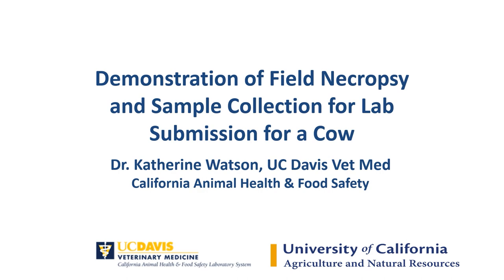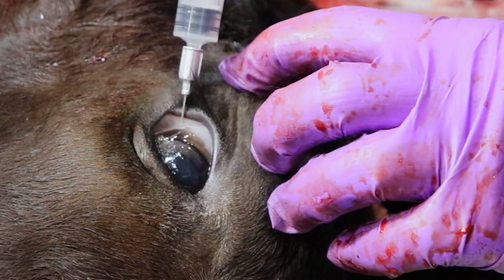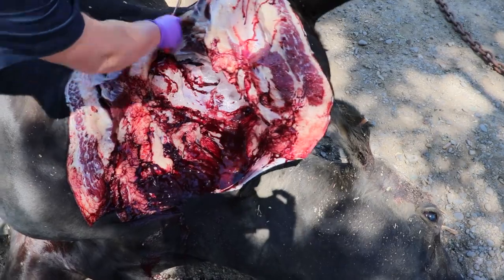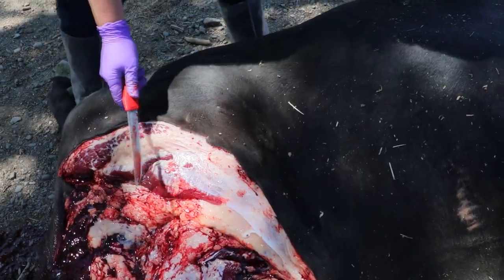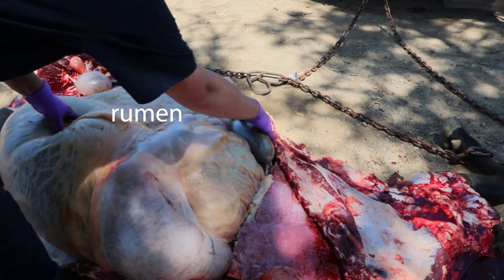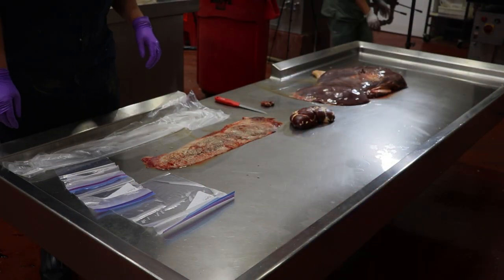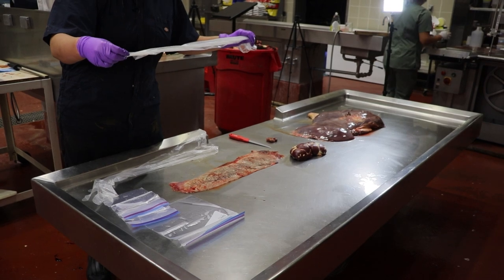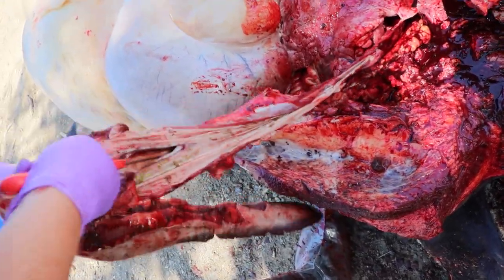How to Perform a Cow Necropsy in the Field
Dr. Kate Watson from the California Animal Health and Food Safety Lab demonstrates how to necropsy a calf in the field and how to collect tissue samples for the lab.

CONTENT WARNING: This video contains graphic footage of veterinary procedures that some audiences may find disturbing. This video has been restricted to audiences aged 18 and over.